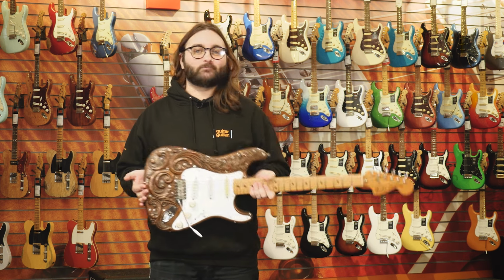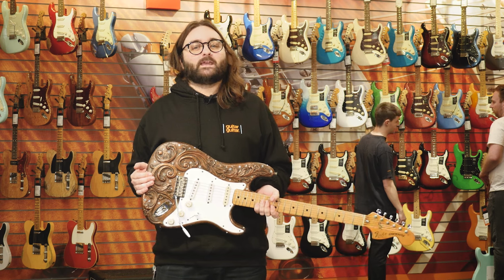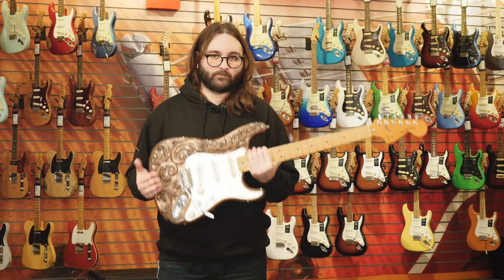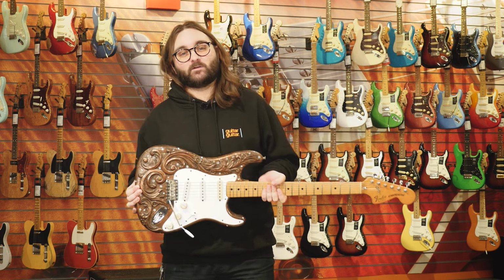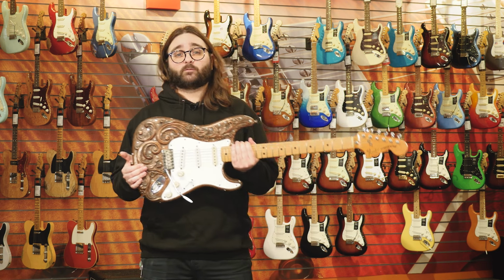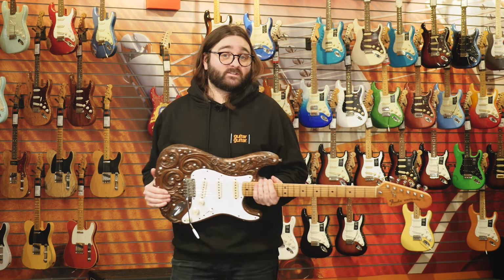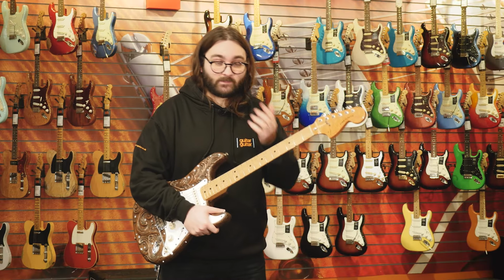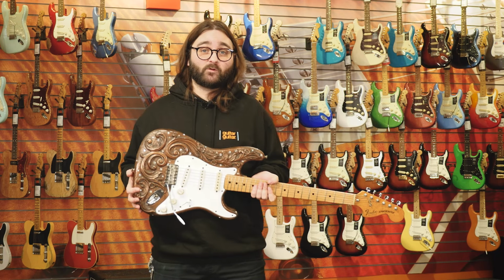Fender 1975 Rhinestone Stratocaster - guitarguitar Vintage Vault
Well, it's not every day you see something like this!

Welcome to our Vintage Vault series where we take a look at some of the rarest and most special vintage guitars that come through our door. Today we're looking at this Fender Rhinestone Stratocaster from 1975.

In 1975, sculptor Jon Douglas felt that most guitars looked "boring", and Ivor Arbiter, the UK distributor of Fender invited him to do better. Douglas came up with a Stratocaster body made from cold-cast bronze, employing a metallic layer over a fiberglass shell. A prototype was made, followed by 6 more models. Arbiter suggested setting rhinestones into the body's surface, and the "Rhinestone Strat" was born. The small batch of Strats were put on sale at the Fender Soundhouse store in London in 1975, but unfortunately a fire destroyed the premises soon afterward. Two were sold prior to the fire, but the other four perished in the flames. In the early 1990's Douglas made molds for a future run of a planned 50.

Chapters 🎬
0:00 - intro/soundbite
1:27 - the history
4:55 - clean soundbite
6:36 - history of the replica
11:14 - crunch tones soundbite
Let's get social... 🤘🎸